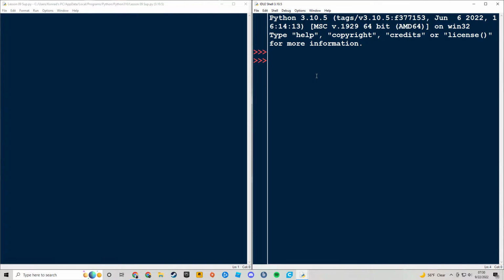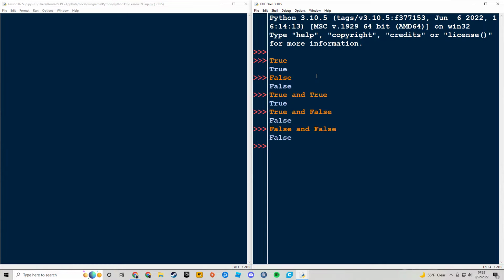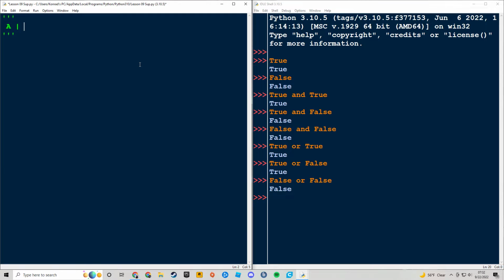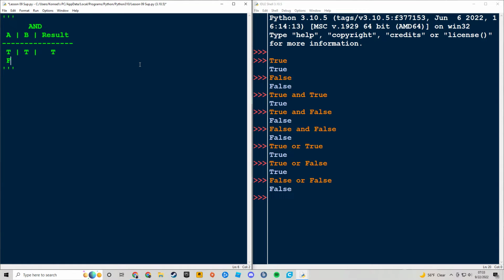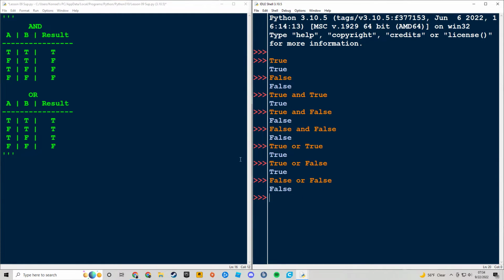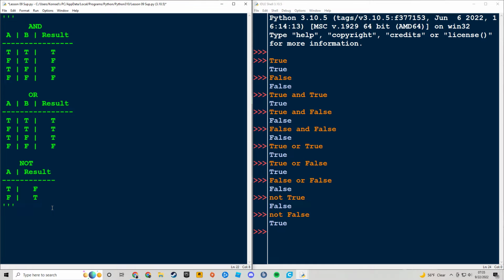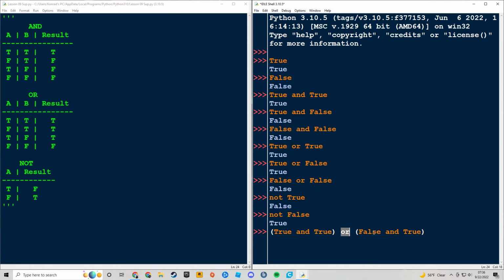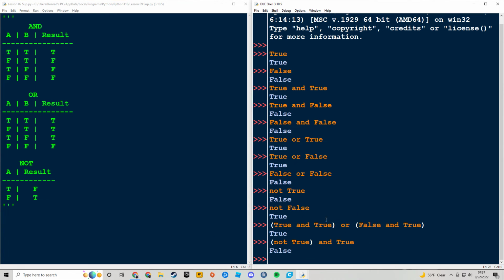Lesson 09 Supplemental Help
Made during Fall 2022, Mr. Bursten's Intro to CS class.